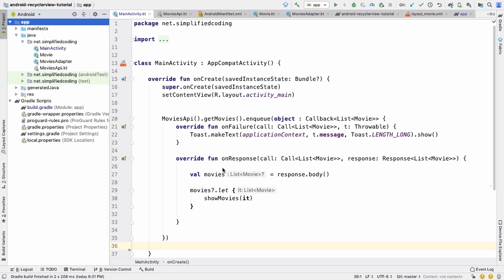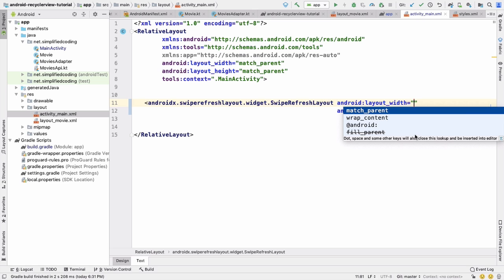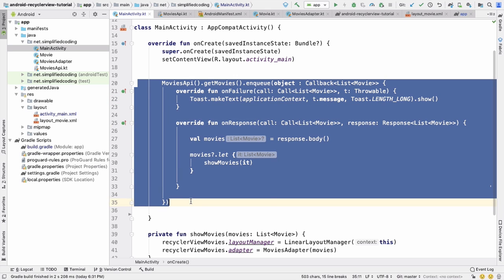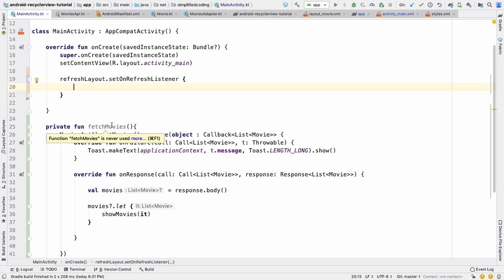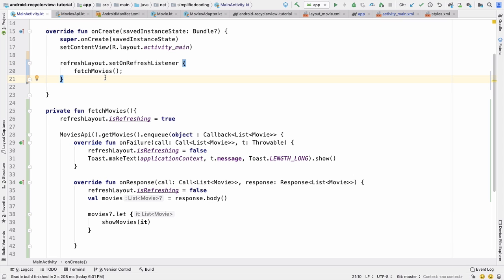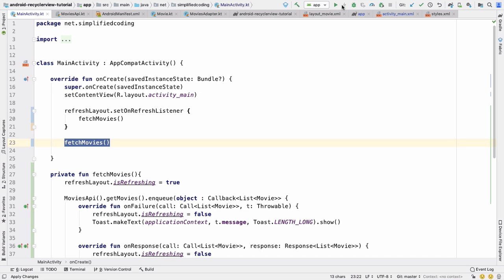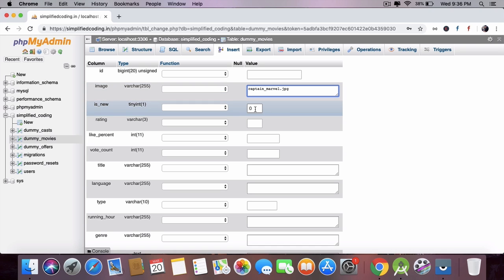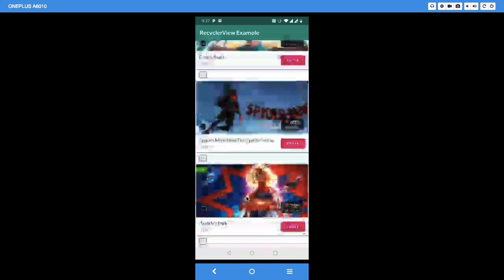#3 Android RecyclerView Tutorial - SwipeRefreshLayout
In this series we are going to learn every thing about Android RecyclerView with the Kotlin.

When you need to display a scrolling list of some data (for example, products, posts, movies) you should use RecyclerView.

It is a very useful component in Android as in almost of the application you need to display a List.

In this video we will learn how we can use the SwipeRefreshLayout with RecyclerView to refresh our list.

If you have any question, or query please don't hesitate in commenting below.

Also if you did not like this video, then please tell my what I should do to improve my content.

And if you like this video then please help me by sharing this video with your friends.